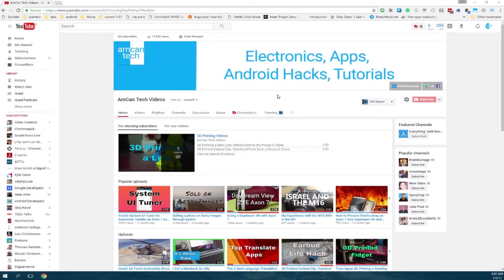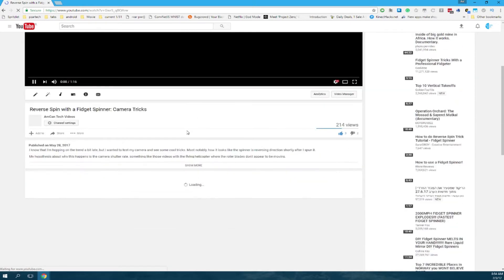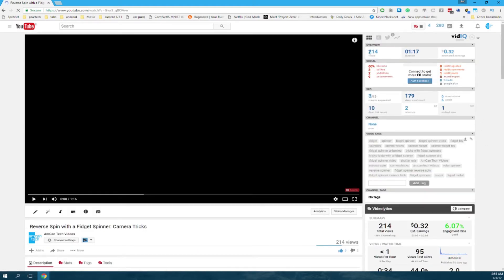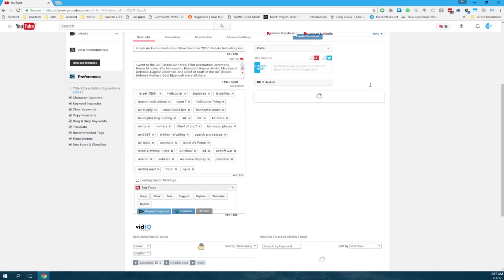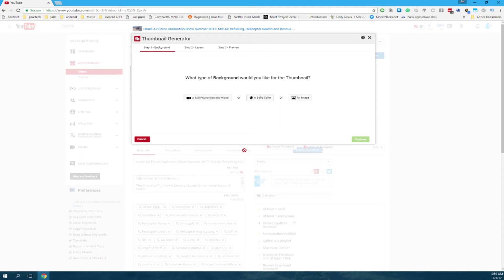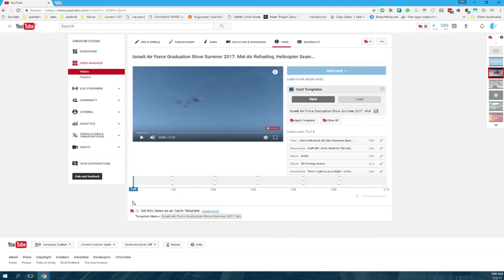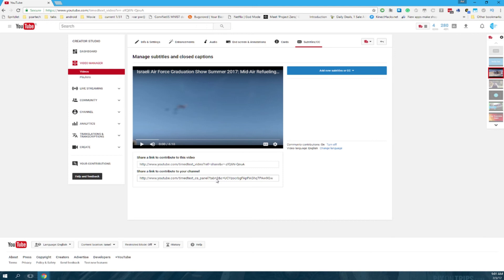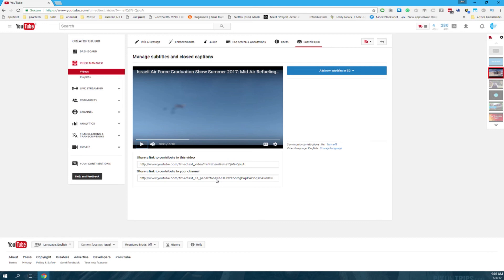TubeBuddy vs. VidIQ: YouTube SEO and Tricks for Beginners. A Starter's Guide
In this video, we discuss the differences between TubeBuddy and VidIQ and also how to take advantage of their offered features. This is a great guide for small channels starting out on the platform.

Here content is not king, but SEO and playing the system is! If you follow this guide, you'll be on your way to getting your videos more views.

Sign up for Rakuten/Ebates and get cash back on your purchases online ($10 for signing up)

1. It's free (you just need a google account)
3. Help me grow this channel